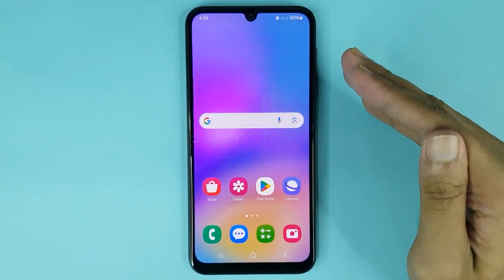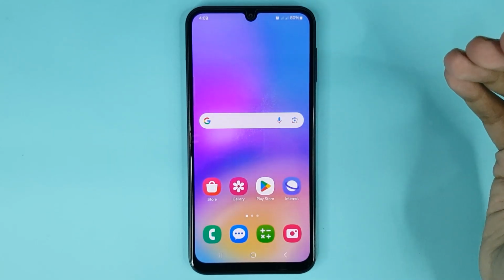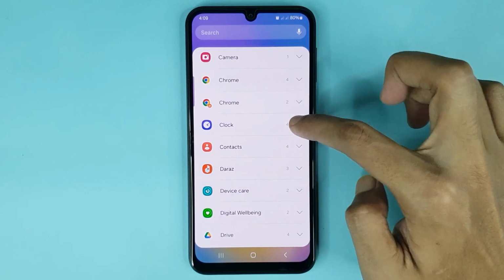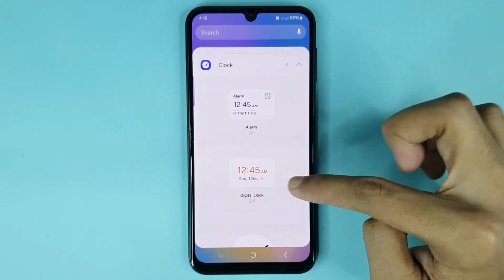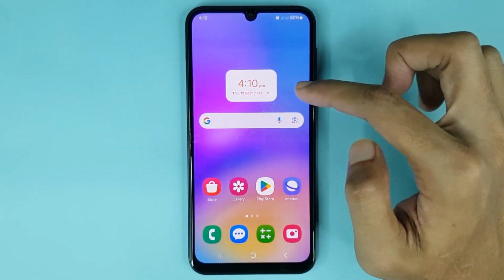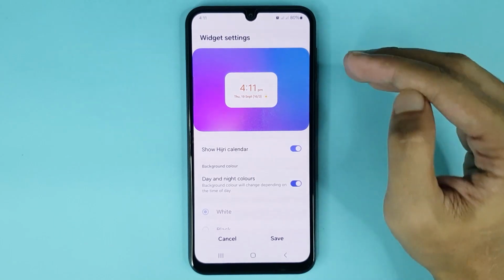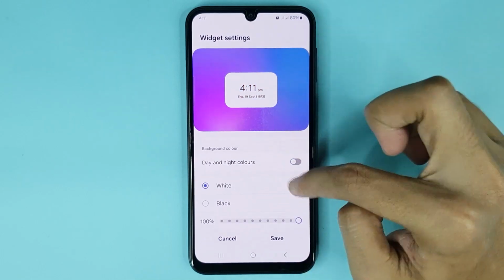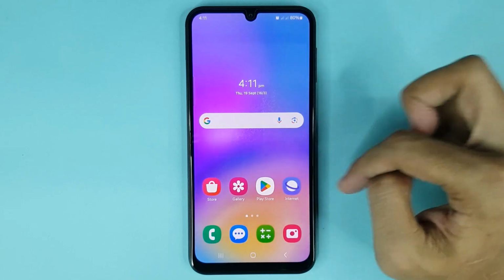How to Add Clock Widget on Android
A quick guide to add clock widget in your Android phone.